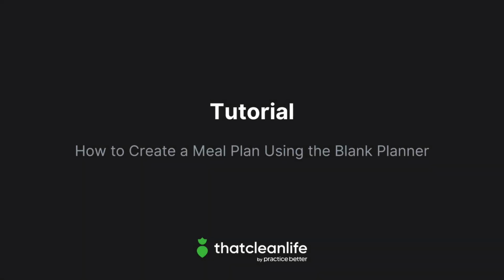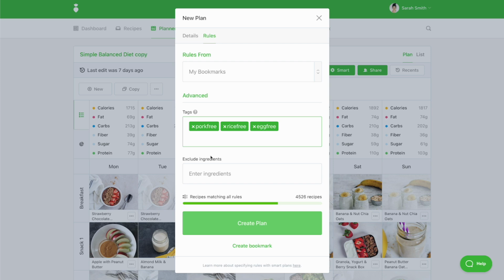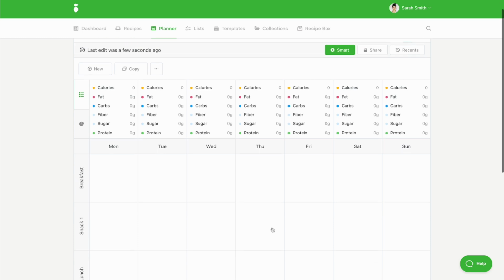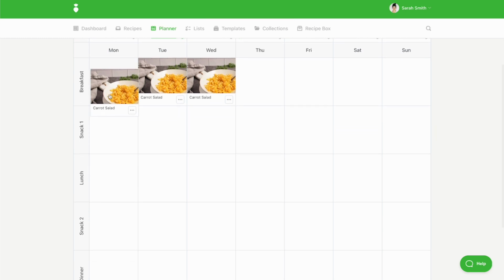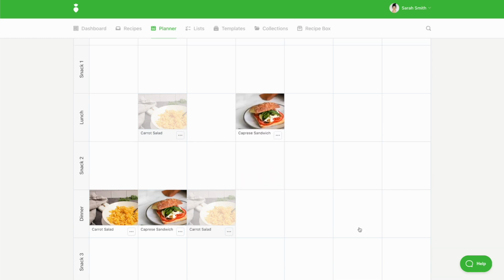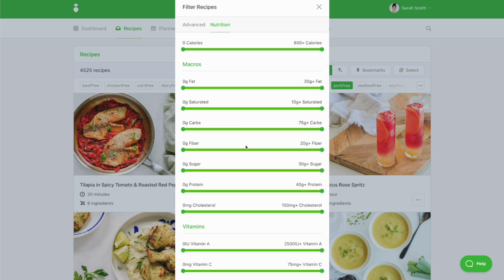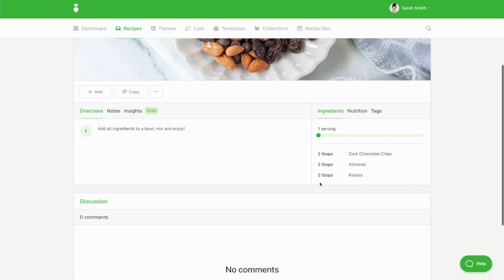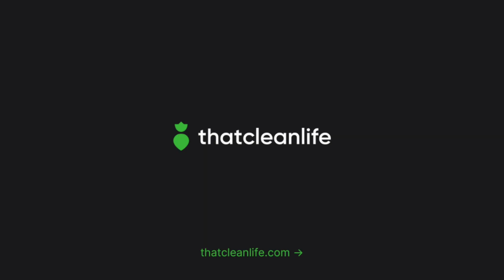How to Create a Meal Plan Using the Blank Planner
In this tutorial, we show Starter Plan subscribers how to create a meal plan using the blank planner.

0:00 Introduction to the planner
0:14 Creating a Blank Planner
0:22 Setting rules and exclusions
0:34 Setting bookmarks
1:07 Adding recipes to the planner
1:43 Moving meals around the planner
1:48 Marking leftovers
2:16 Using recipe filters
3:02 Adding recipes from the Recipes tab
3:37 Sharing your meal plan